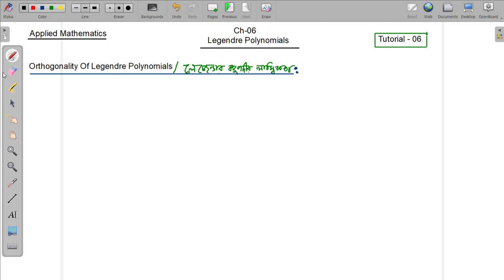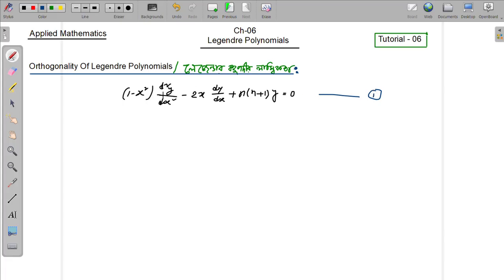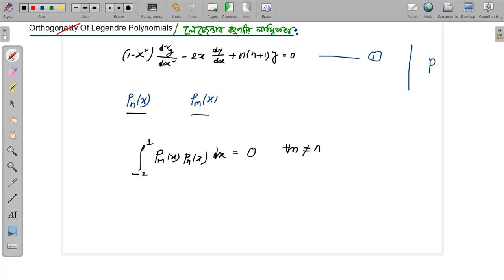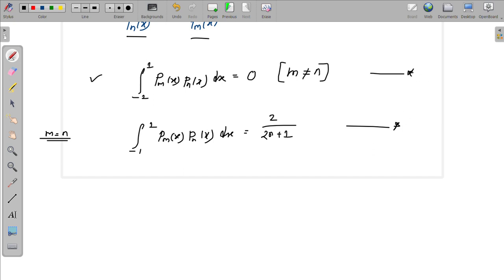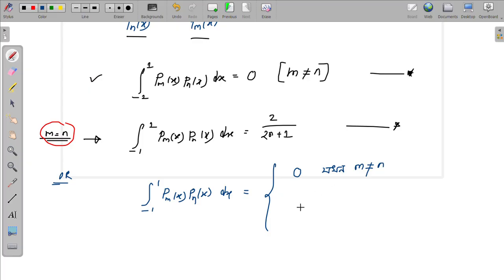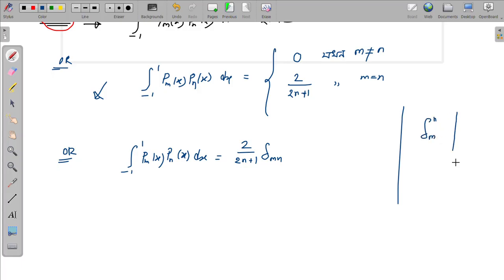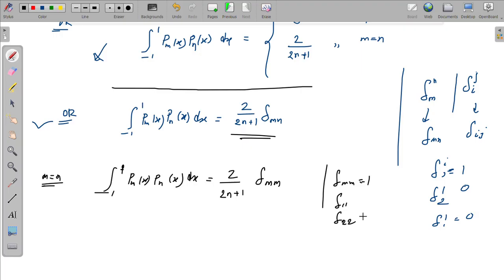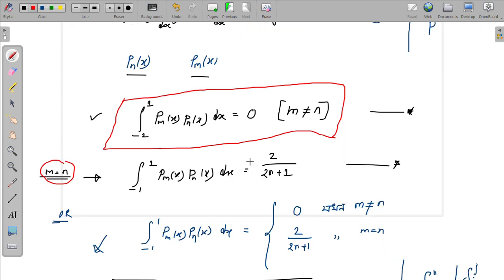🔥 Applied Mathematics [ BSc Math 4th Year NUH ] Chapter - 06 [Legender Polynomial ] Tutorial - 06📚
🔥 Methods of Applied Mathematics | BSc Math 4th Year NUH | Applied Mathematics Tutorial 📚
🚀 **Methods of Applied Mathematics** | **BSc Mathematics 4th Year** | **National University of Bangladesh**
Welcome to **Shahed's Online Academy**, your ultimate destination for **BSc Mathematics 4th Year tutorials**! This lecture series covers essential topics in **Methods of Applied Mathematics**, designed specifically for **National University Honors (NUH) 4th Year Math students**. 📖✨

✅ Core concepts of **Applied Mathematics**
✅ Step-by-step problem-solving techniques
✅ Advanced **mathematical methods** for real-world applications
✅ Perfect preparation for **NUH 4th Year exams
🔹 **BSc Math 4th Year Applied Mathematics**
🔹 **NUH 4th Year Math Tutorial**
🔹 **Methods of Applied Mathematics Lecture**
🔹 **National University BSc Mathematics**